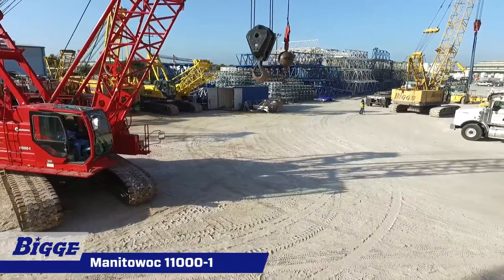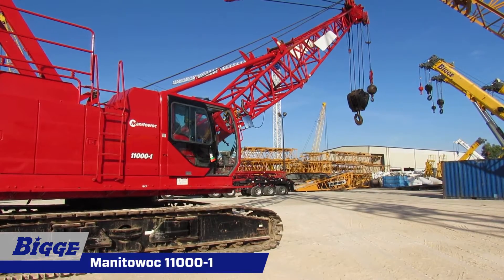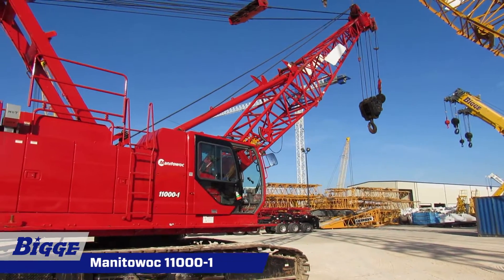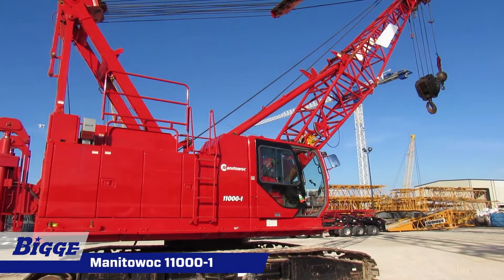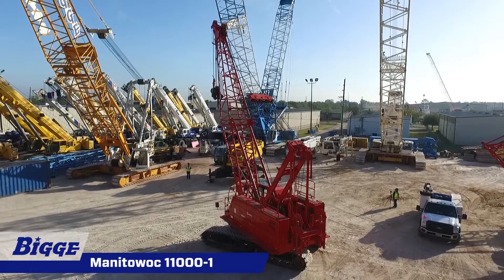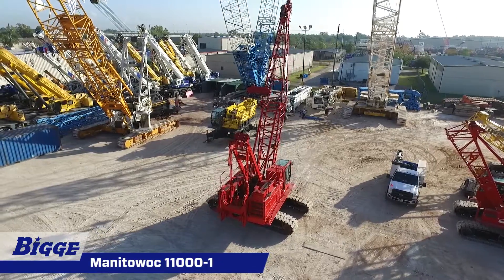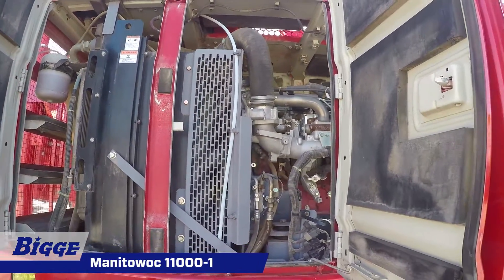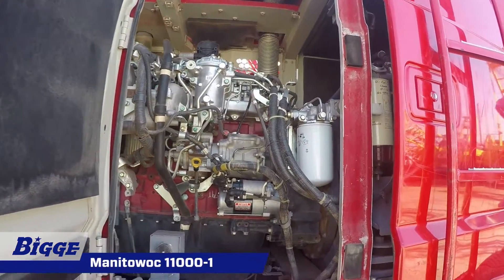Manitowoc 11000-1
The Manitowoc 11000-1 is one of the new small crawlers from this manufacturer of world class cranes. Contractors will appreciate its simple operation, ease of setup, and reliability. Featuring a capacity of 110 US tons with 200 feet of heavy-lift boom, it provides a maximum combination of 190 feet of boom and 60 feet of jib. The powerplant consists of a 6 cylinder, water-cooled diesel engine, with direct fuel injection and turbocharger, generating 285 horsepower at 2100 high-idle RPM. Capable of a maximum line speed of 535 feet per minute, this crane operates at a rated line pull of 25,200 lb. Green-Engine mode conserves fuel during full speed drum operation under load, at a lower engine RPM. The Self-erecting counterweight eliminates the need for an assist crane, and also allows for reduced counterweight chart operation. Full-flow hydraulic controls respond instantly to the touch, delivering smooth operation. The Swing unit is powered by a hydraulic motor providing 360° rotation, with a spring-set, hydraulically released multiple-disc brake mounted on the swing motor. The 4-Position swing lock makes for efficient transportation, and the Rotating bed turntable incorporates a Single-row ball bearing capable of a swing speed of 4.0 rpm